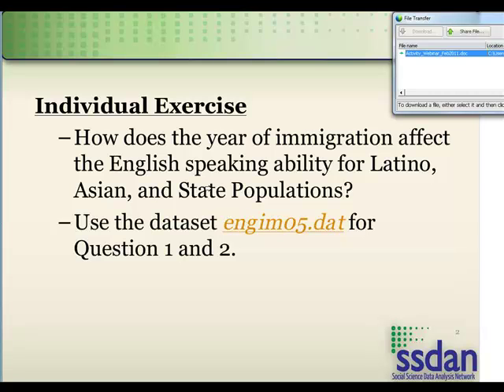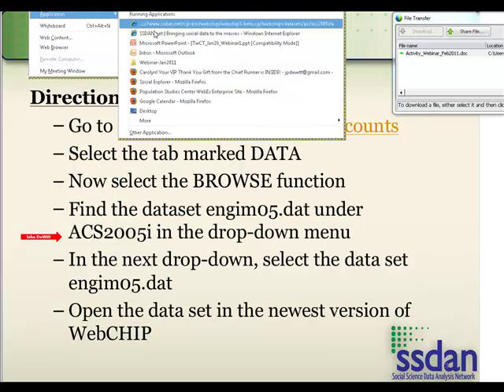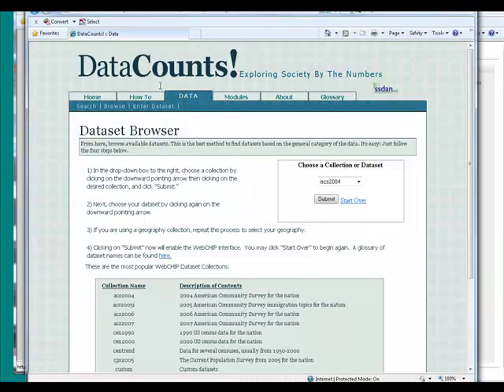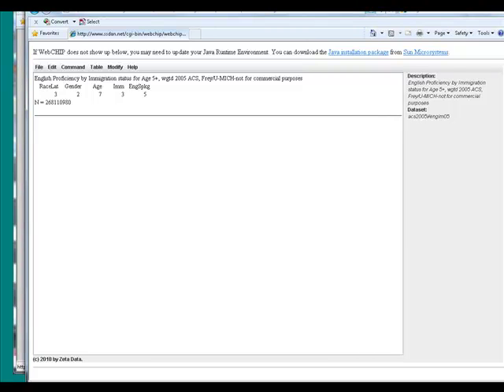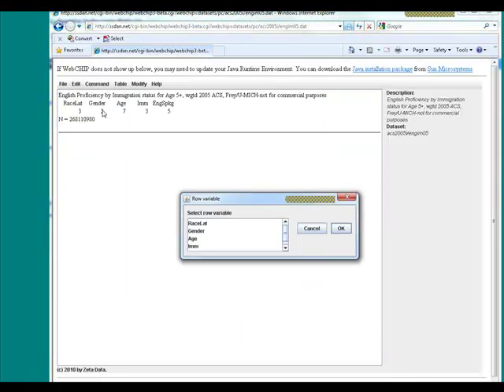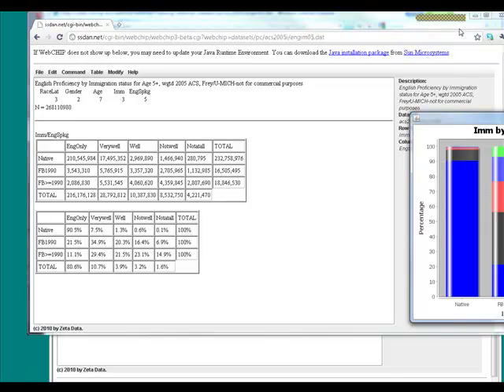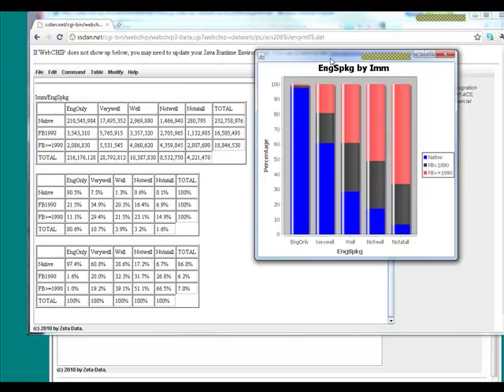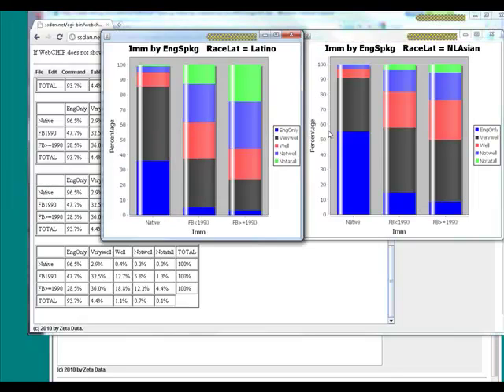Teaching with Contingency Tables (Part 4/5) - Webinar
Webinar from 20 Jan 2011
Part 4/5

The Webinar
Led by demographer William Frey, Director of SSDAN and Senior Fellow at the Brookings Institute, participants will learn the value of teaching with data through contingency tables and see an interactive demonstration of SSDAN analysis tools found on DataCounts!. Participants will also work on activities and receive individual guidance from SSDAN research team members.

Benefits for Instructors
Participants will use data from the American Community Survey to learn how to make frequency charts, create cross-tabulations, use control variables, and display data in charts and graphs using the latest version of our WebCHIP 3.0 software. Instructors will discover how easy and effective it is to incorporate social data into the classroom using SSDAN materials.

Contingency tables allow students to understand the relationship between two variables and introduce additional variables simultaneously. Using contingency tables is a fantastic way for instructors to use real world data to help bring abstract concepts to life.